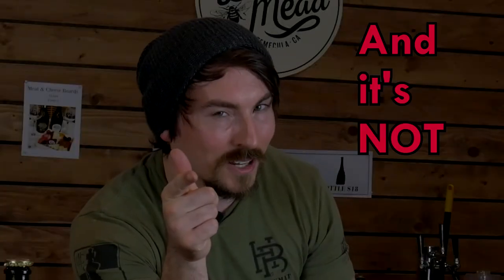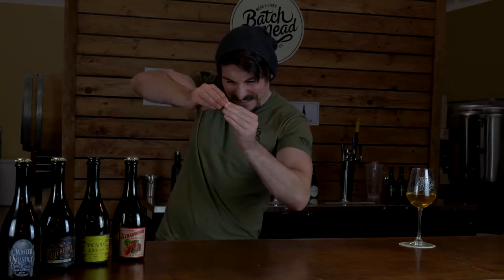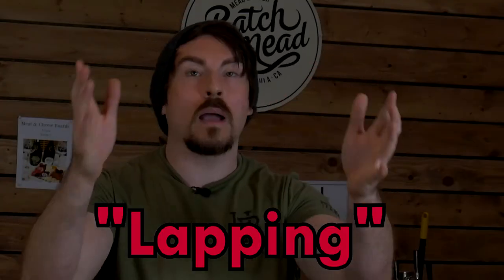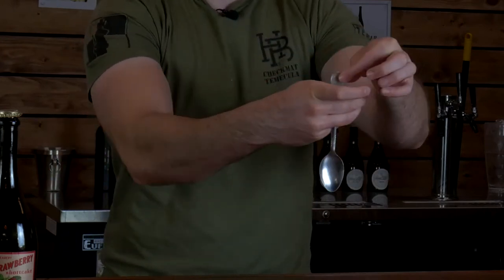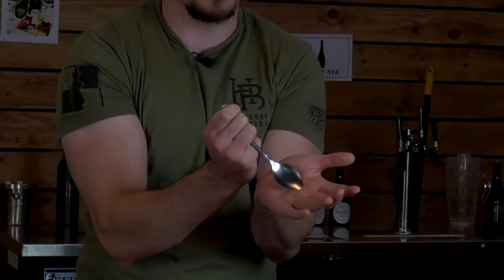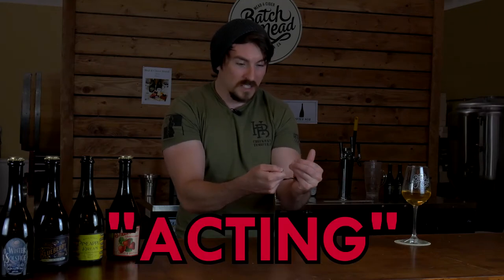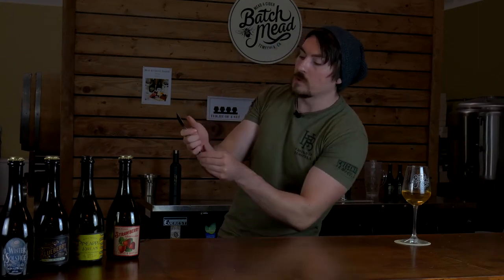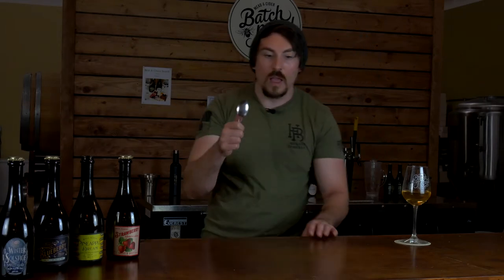REVEALED|Bend Spoon's Better Than a PSYCHIC!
Spoon Bending: Invented by psychics and perfected by magicians.

This trick teaches you a few of the secrets to spoon bending. Better than most of what you will see by psychics such as Uri Geller. People have made entire livings off similar tricks. This one is simple and versatile! This may take a small amount of practice but once you get it down you can amaze your friends with an ordinary spoon and little bit of sleight of hand and misdirection.

Time stamps
Performance 1:08

Explanation Part 1 2:49

Explanation Part 2 5:08

Explanation Part 3 7:33

MORE ON METAL BENDING